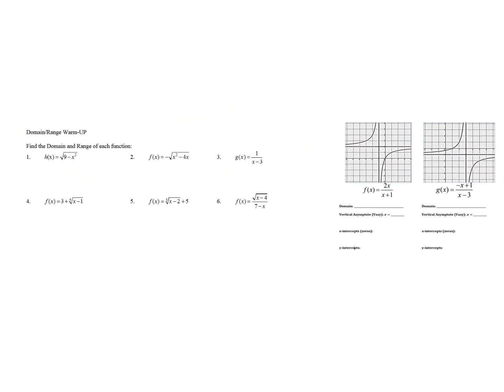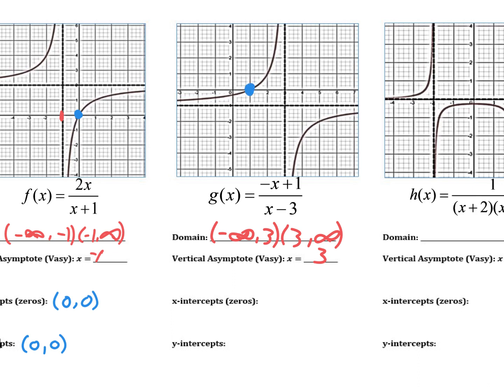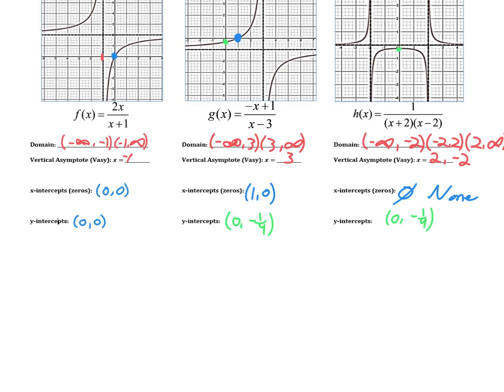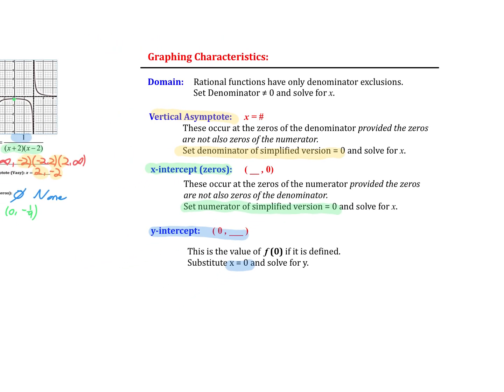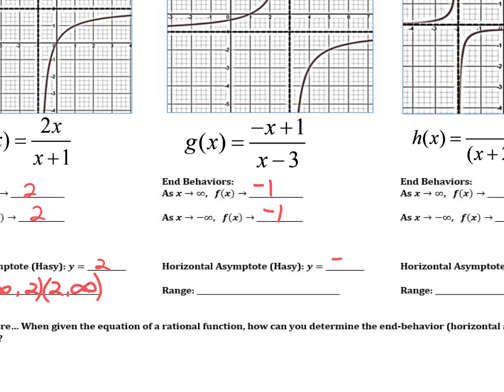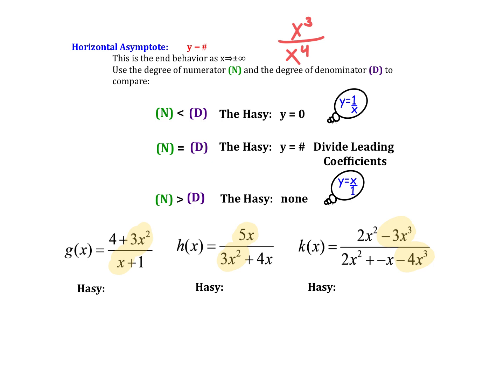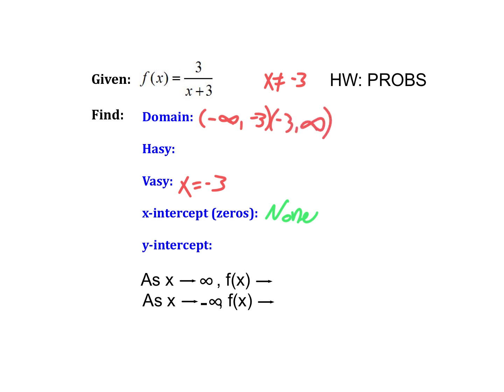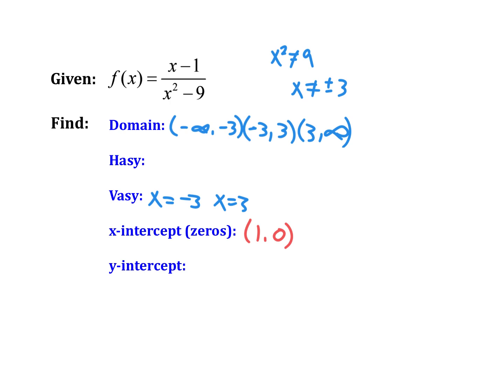1.4 Graphing Rationals